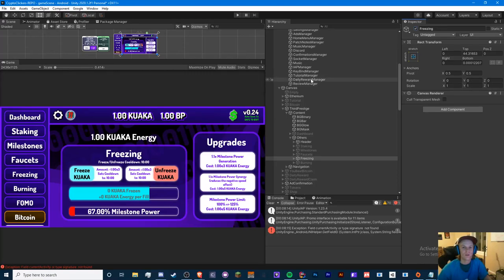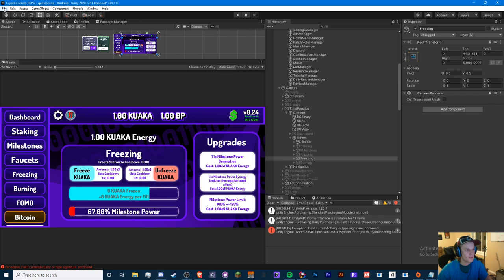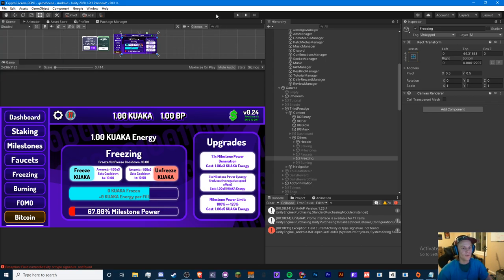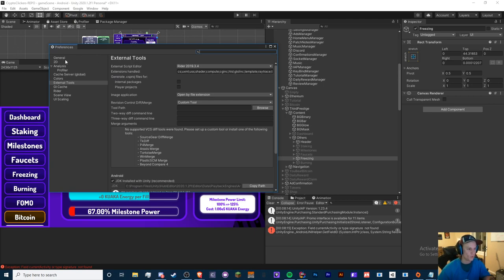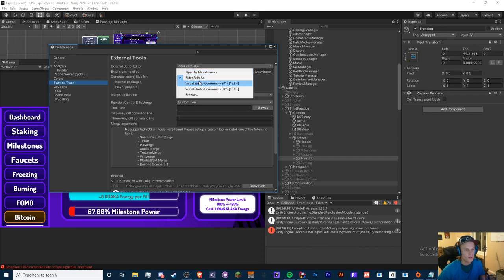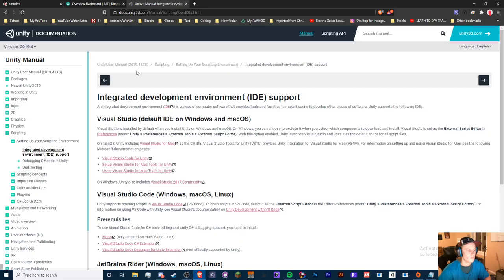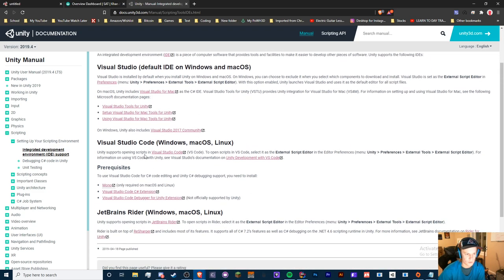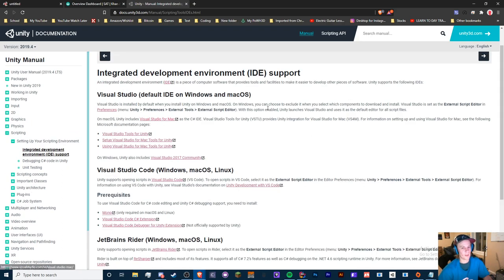FIXING THE "TEXT DOESN'T EXIST" ERROR! - Unity C# Idle Game Tutorial Series (Ep.1.5) [2020]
Hello! In this video, I will be showing you a quick step on how to fix any error related to text, images, and anything within UnityEngine.UI not existing!

TTYitvh8mcVfrUFEz3npNGdtMfY3oCdeu3